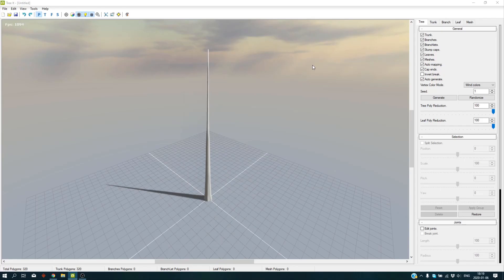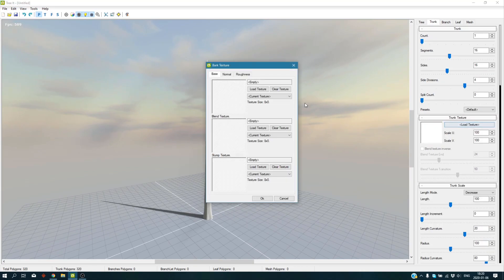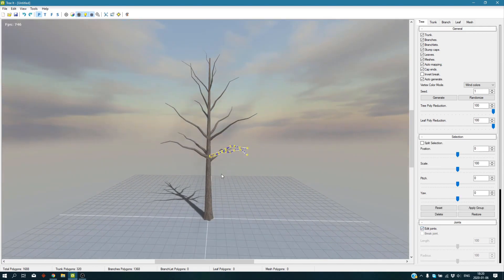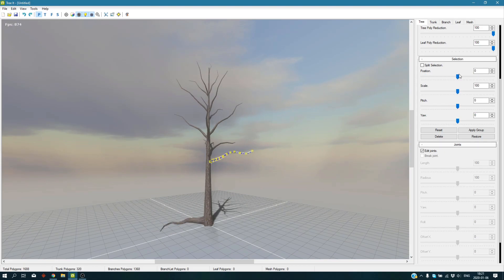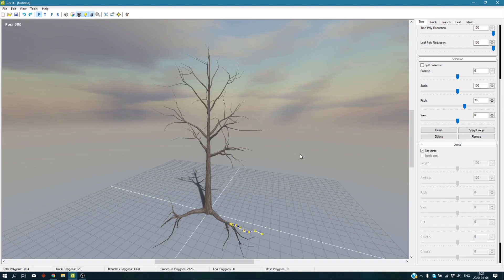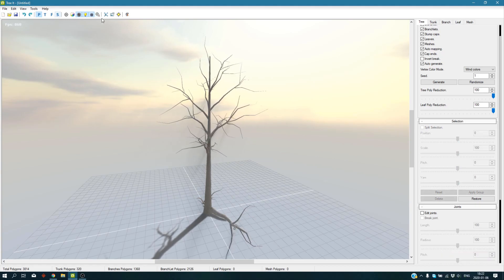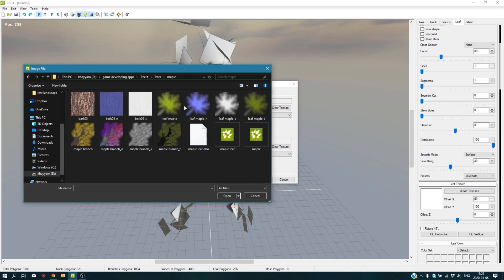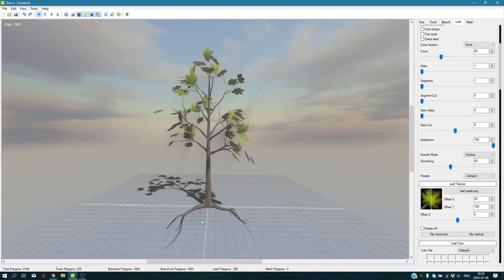how to add roots in TREE IT [new version]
so in this tutorial im going to show you how to have roots in the new verson of tree it